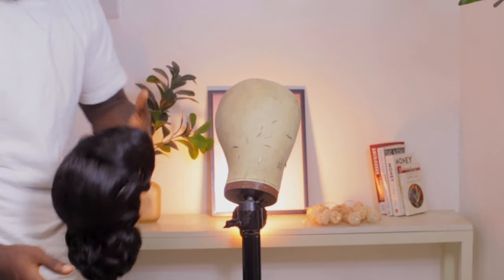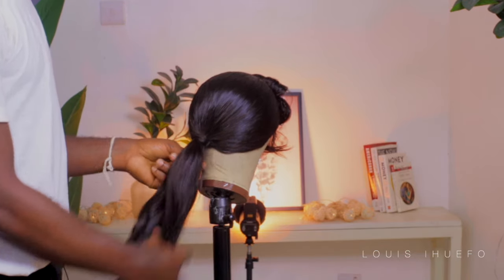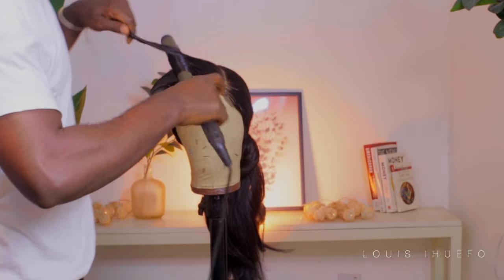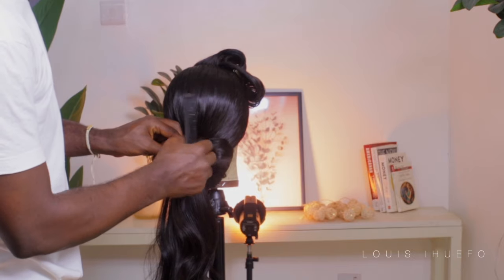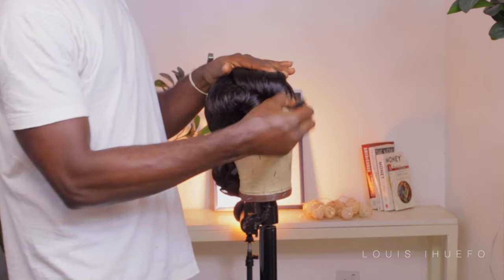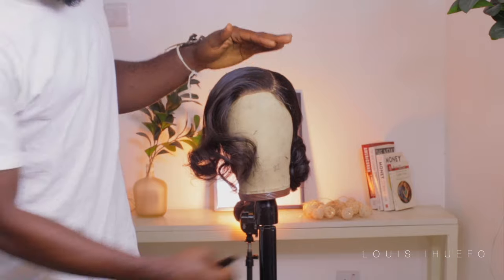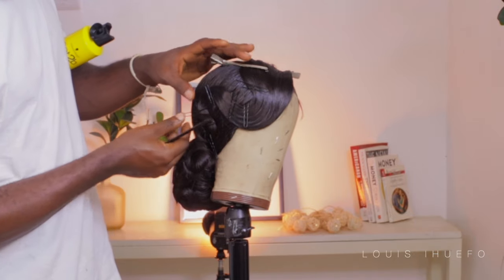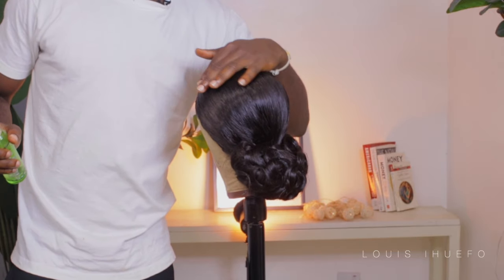WIG STYLING ON A CANVAS | BRIDAL HAIRSTYLE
Hi guys let’s learn how to style on a canvas

CATCH UP WITH ME / BUSINESS
Instagram Lifestyle: @eyekay___

SOME VIDEOS YOU’LL LOVE

SEYCHELLES TRAVEL VLOG 2022 | WHATS IN SEYCHELLS THEY WILL NVER TELL YOU | I didn't believe it!!

F Q A
*Where are you?
Enugu Nigeria

MUSIC CREDIT
Epidemic sounds
Penthatonix